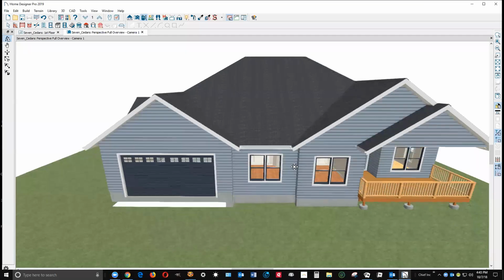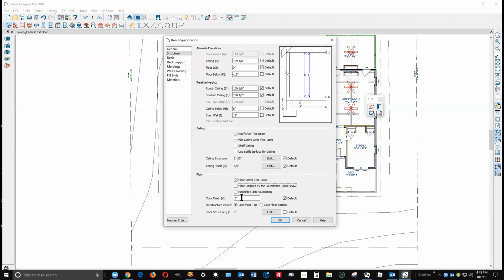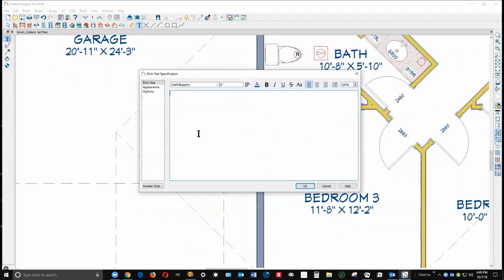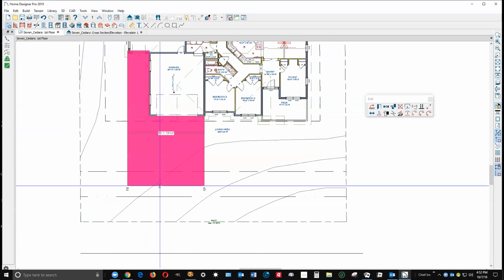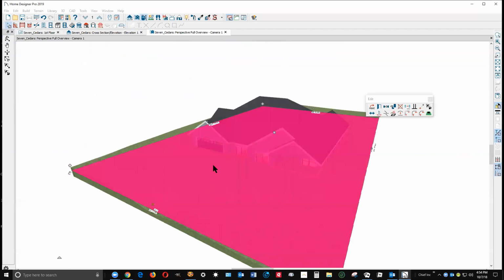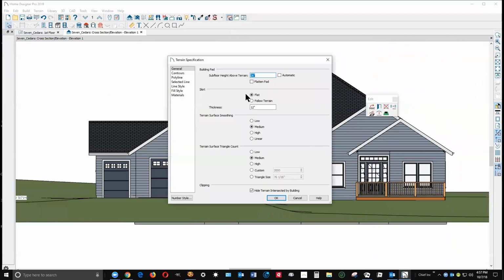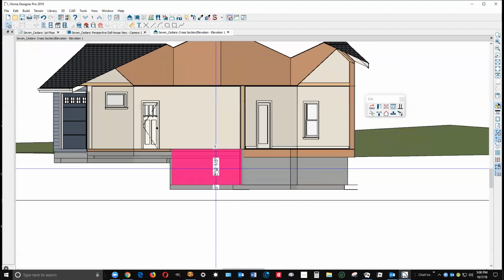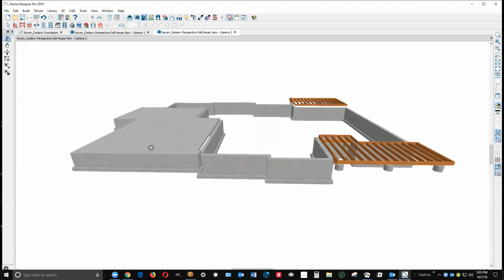My opinions about foundations and a little about terrain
What I think about foundations and a little about terrain editing